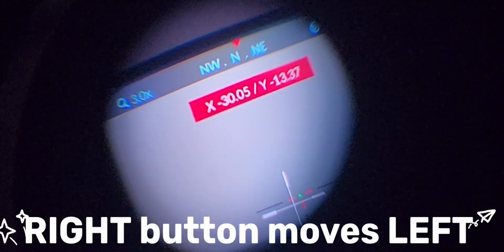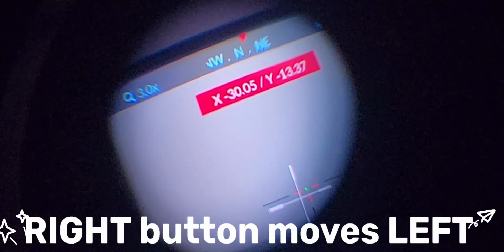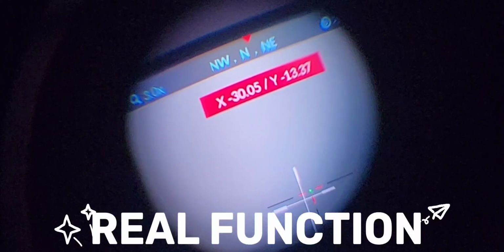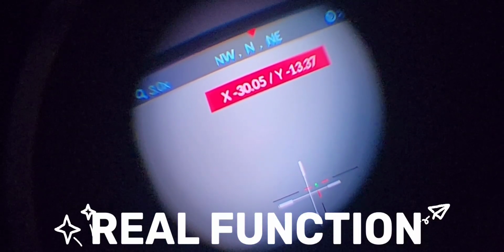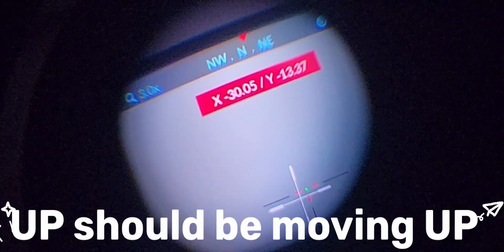ATN scopes has problem